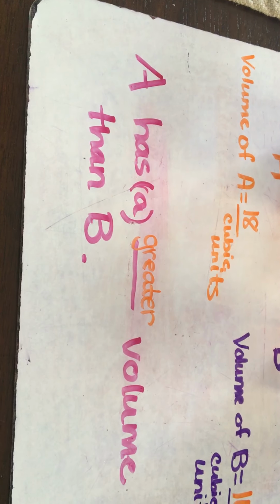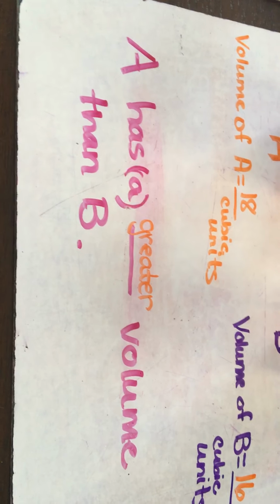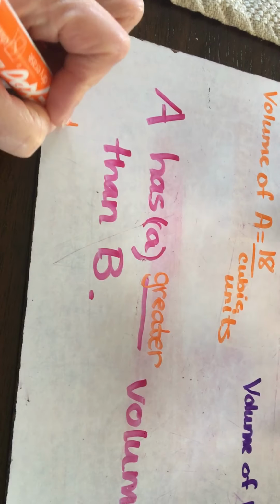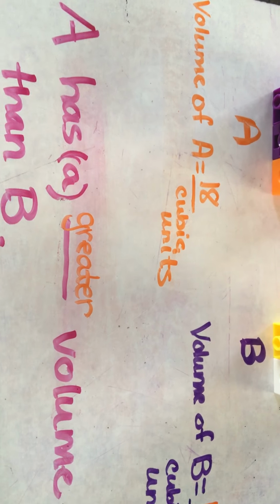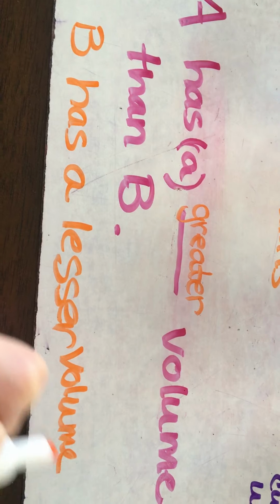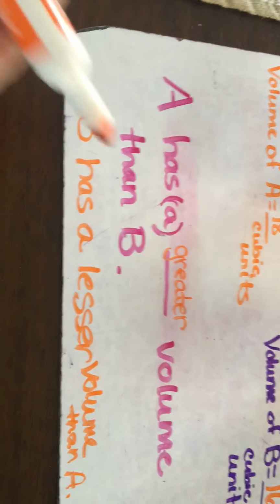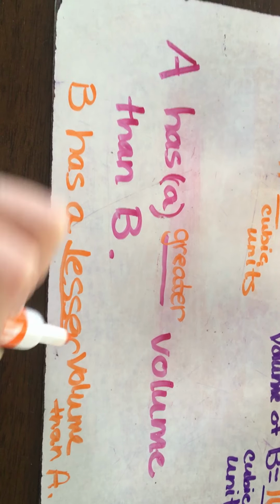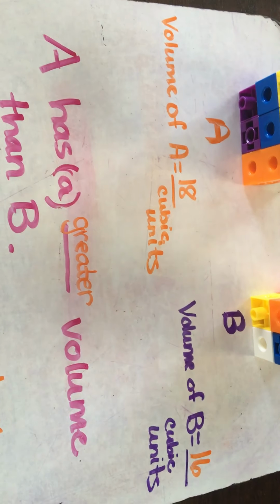April 14, 2020